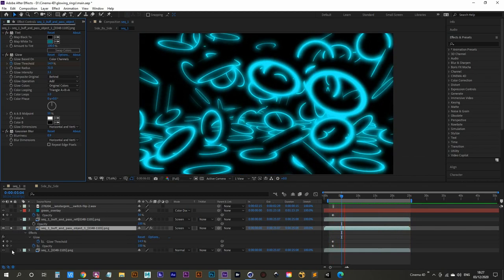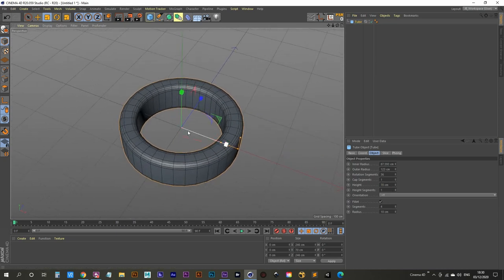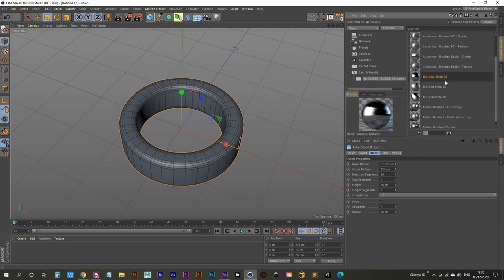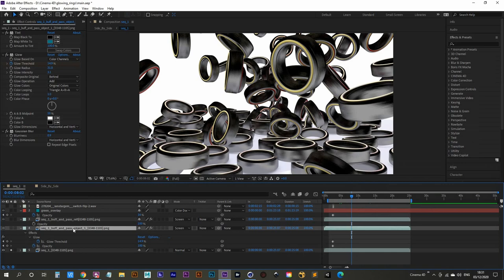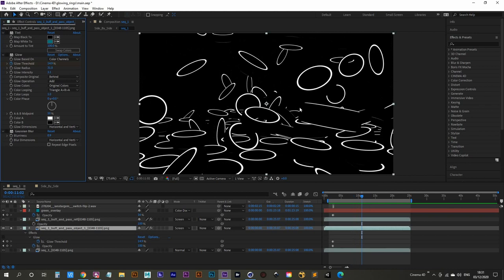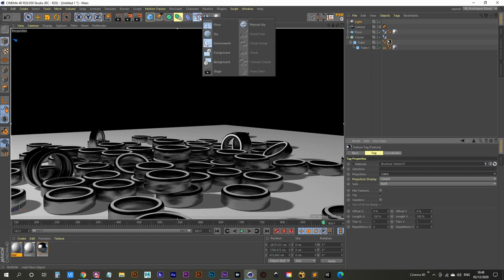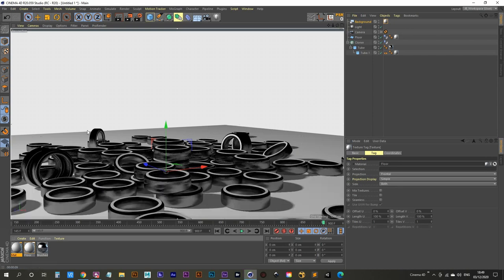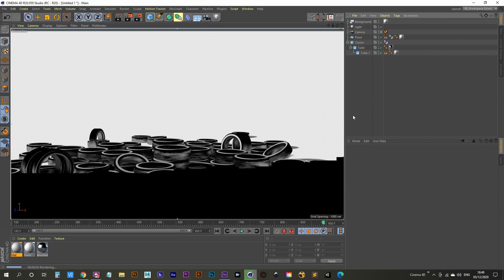Cinema 4D Tutorial - Object Buffers to create glow In After Effects compositing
In this c4d tutorial we are going to be creating a nice glow effect on our rendered sequences.

To do so we are going to need to use an object buffer in Cinema 4D and then bring it into after Effects
for compositing.

Firstly we will be setting up a dynamic animation in Cinema 4D using some cloned objects and some dynamics. Then we will be bringing our rendered sequences into After Efects for compositing.